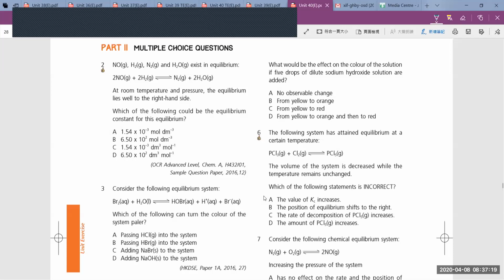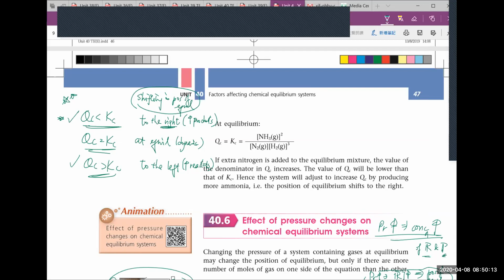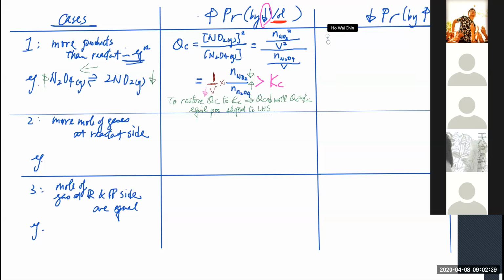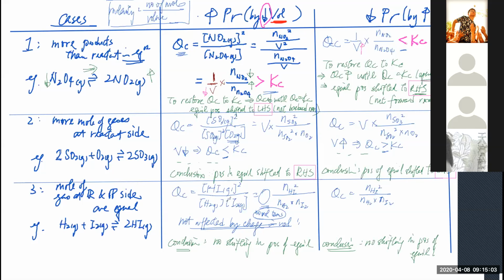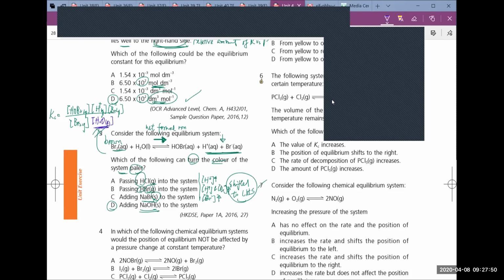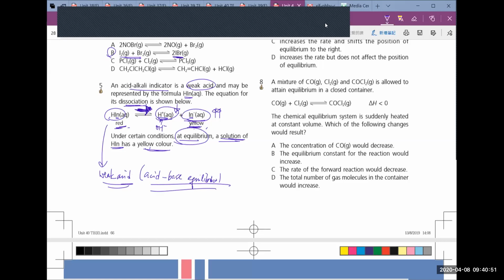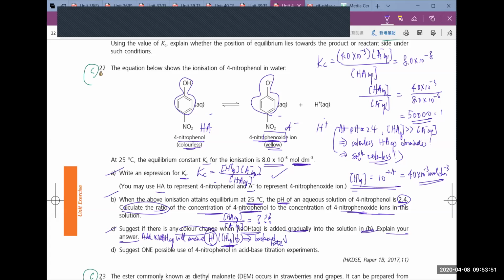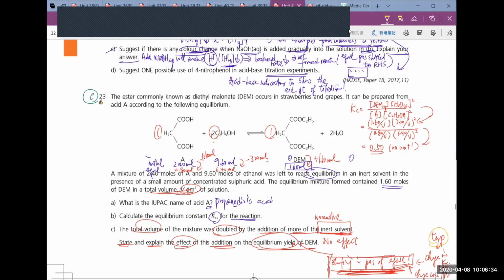Ch 40 - Consolidation on effect of conc / Pr on equil system (MC2-7; LQ22-23)